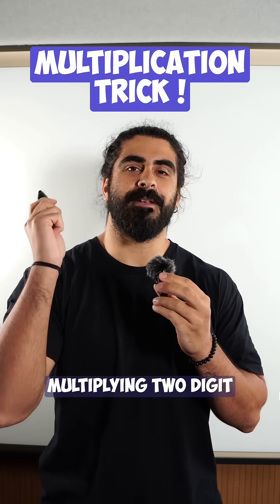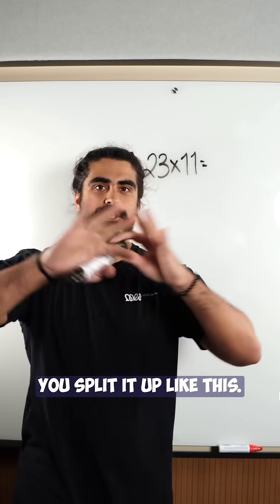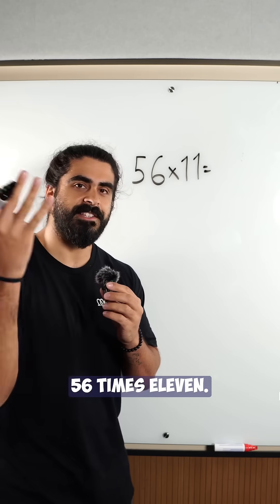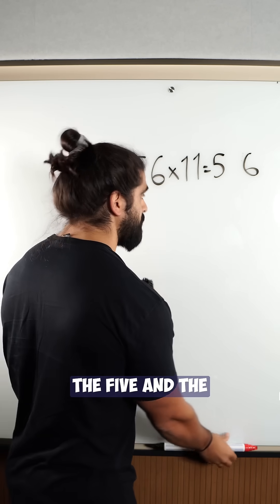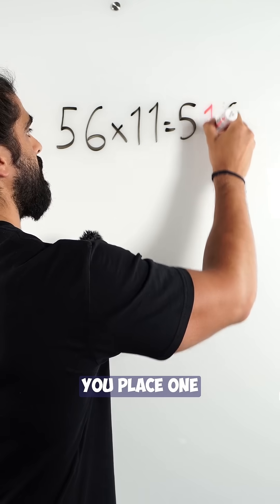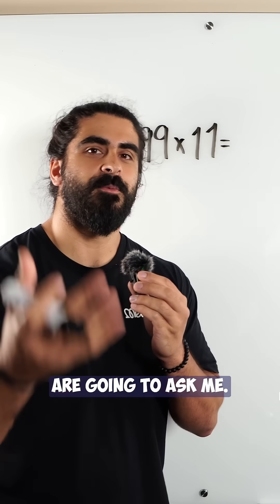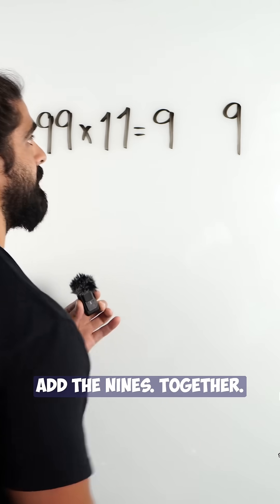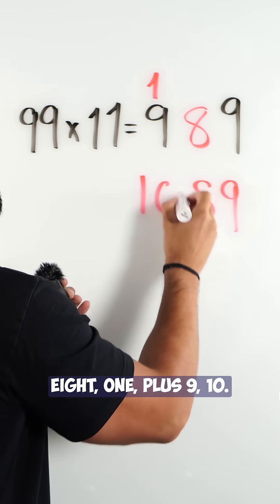Were You Taught This Multiplication Trick Back In School?🤯👀 | NeilDoesMaths